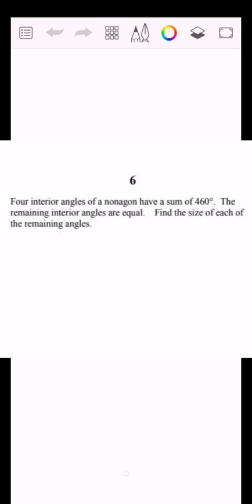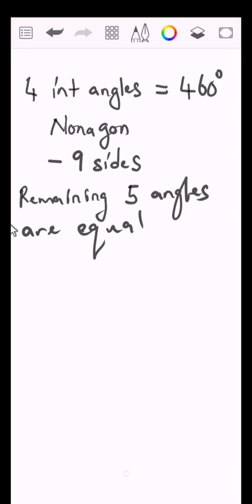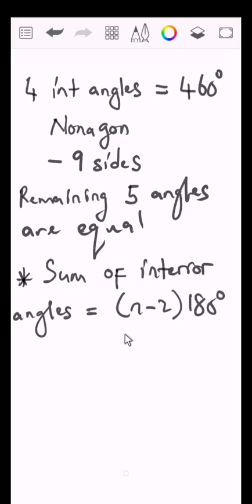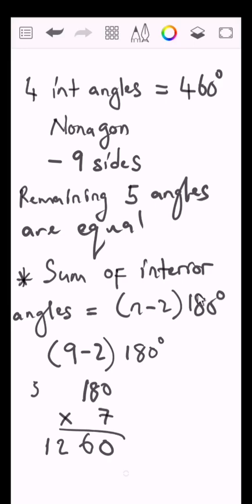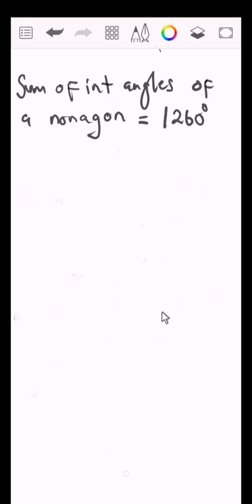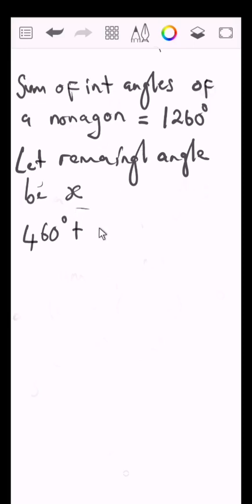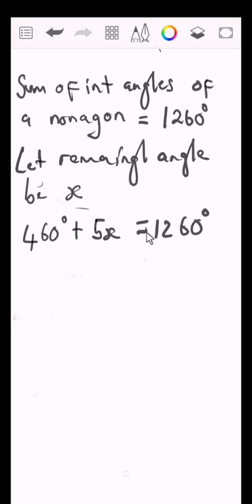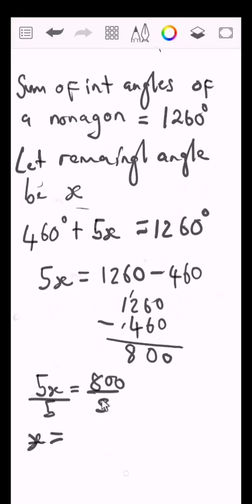Subscriber's Question #9 | Interior angles - (n-2)180 | Answered in Shona